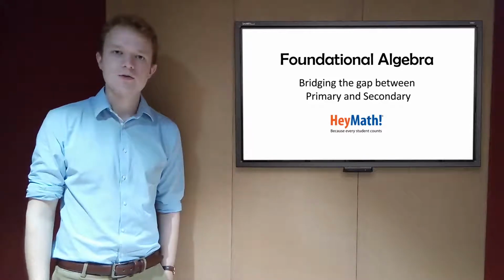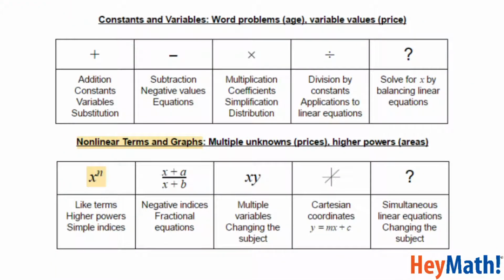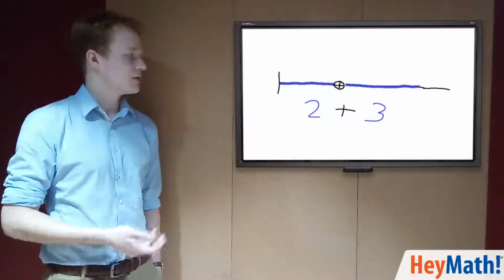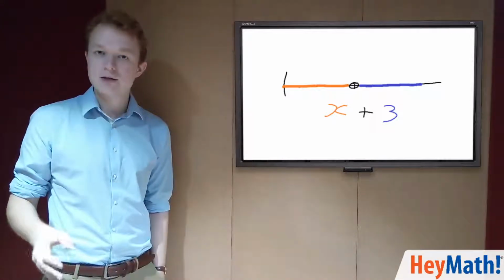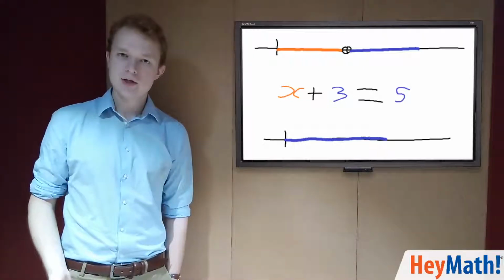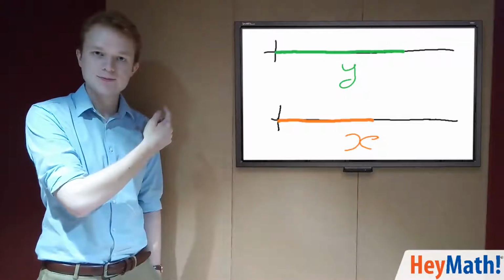Foundational Algebra Bridge Course | HeyMath | 2017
"Foundational Algebra aimed at bridging the gap between primary and secondary.

To know more about HeyMath! SA , check out

Download the HeyMath! Bridge course for algebra

Download the NSC Exam Prep - Phy. Sciences